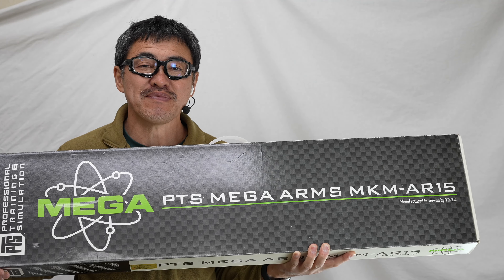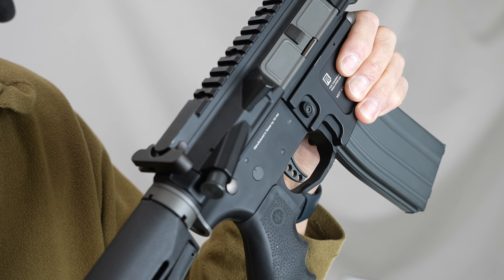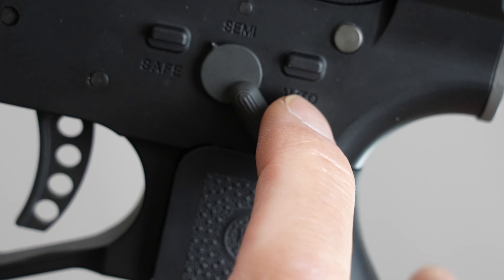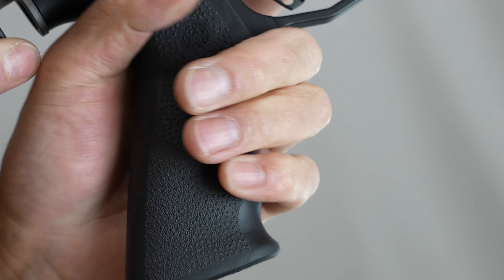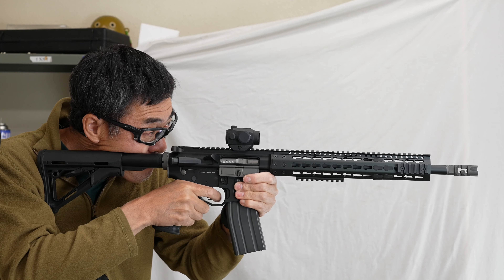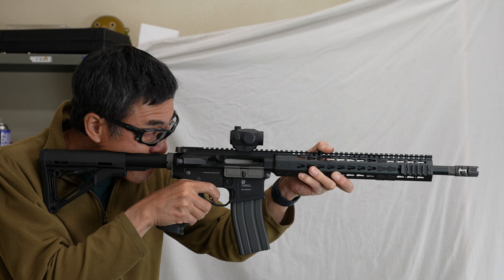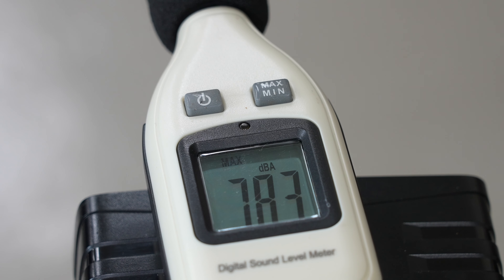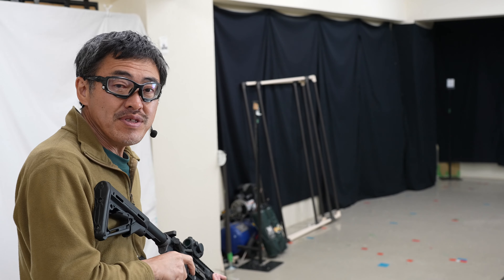PTS MEGA ARMS MKM-AR15 ガスブローバックガスガン レビュー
00:00 PTS MKM AR15 ダイジェスト
00:57 パッケージ
01:15 全長 重量 マガジン
01:41 ハイダー
01:53 サイトつける
02:04 ハンドガード
02:31 刻印
02:46 チャージングハンドル操作
03:03 マガジン自重で落下？
03:14 トリガープル
03:26 セレクター
03:33 グリップ
03:57 ストック
04:07 ガス注入
04:29 BB弾を入れる
04:50 AR15 実射
06:15 ガス消費量
06:22 初速計測
06:56 発射音計測
07:09 スティールチャレンジ ラウンドアバウト
07:33 APSカップ ブルズアイ
08:16 感想

エアガン無料体験会・無料のオンラインマッチなどのマック堺の活動支援

毎日配信　マック堺エアガン・サバゲー音声メディア　ボイシー